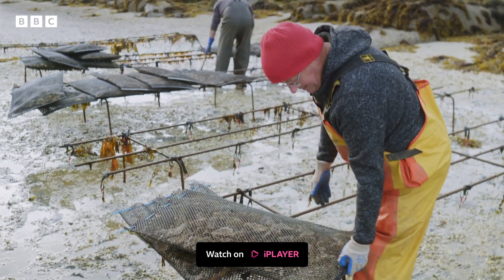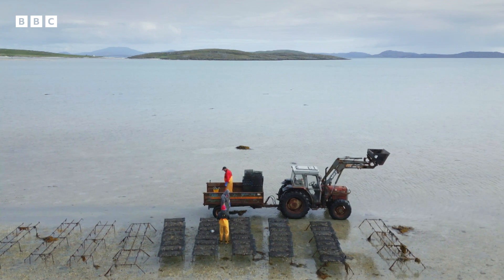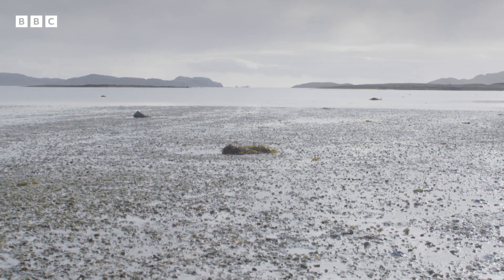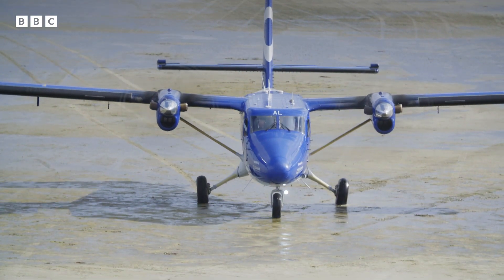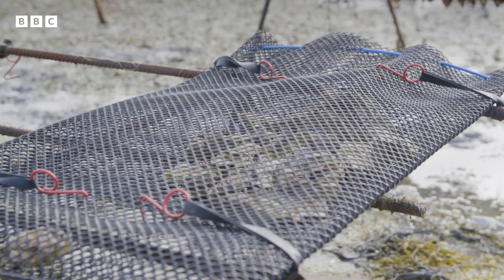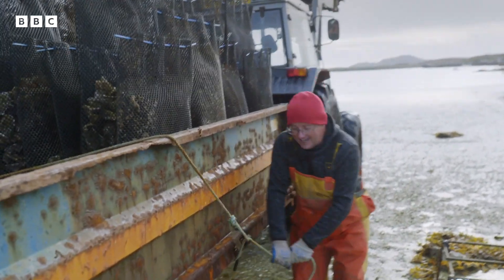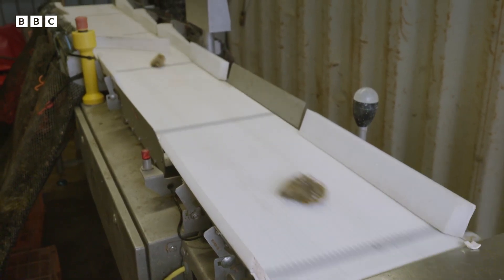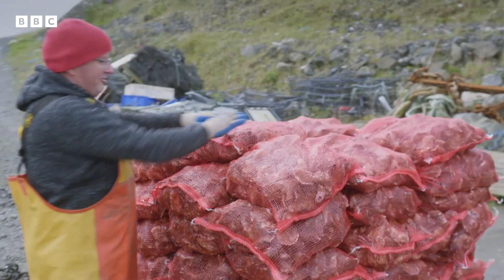Oyster Farming on Barra | Island Crossings | BBC Scotland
Growing oysters on Barra is a slow process, but a nifty bit of tech helps speed things up!